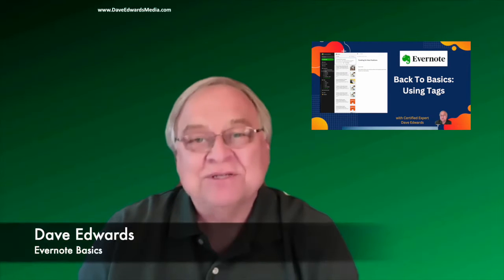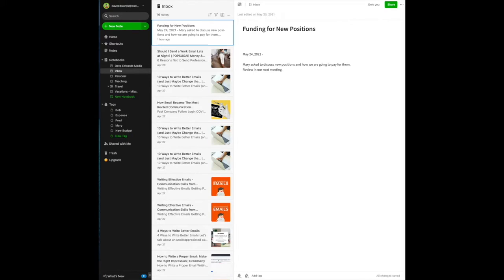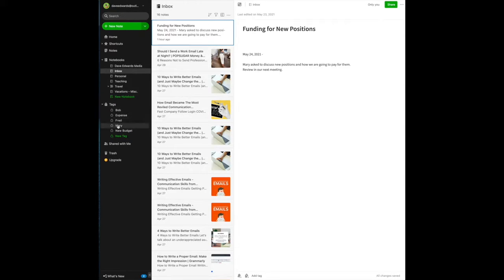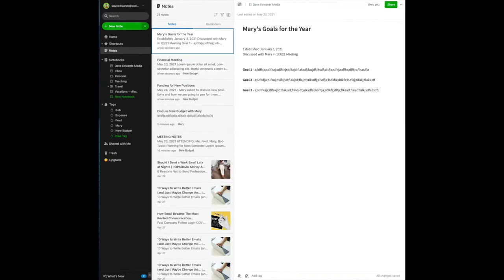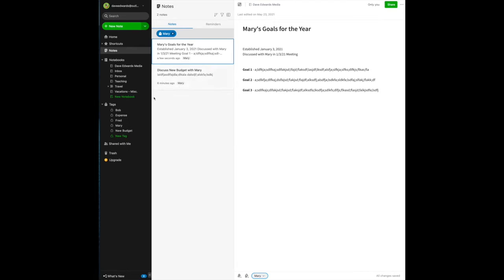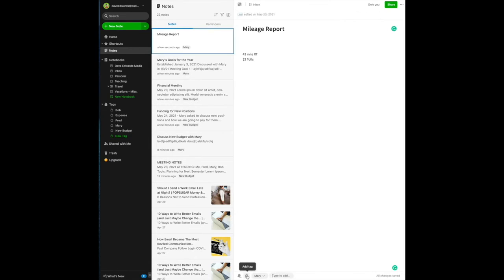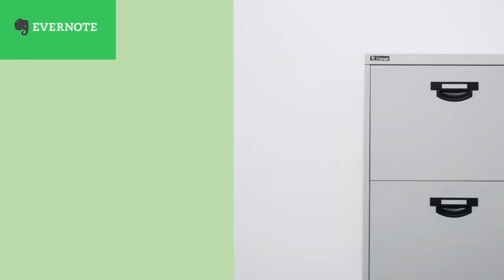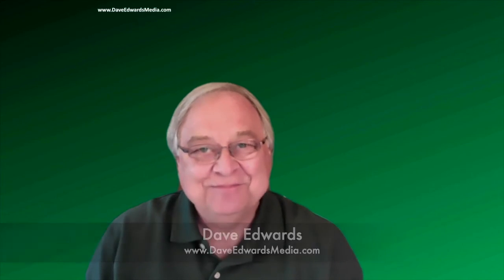Evernote Basics: Tags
In our back-to-basics series, we look at how you can use tags in Evernote to be more efficient and productive.

MY COURSES:
“Getting Things Done in a Digital Environment”

MY BOOKS:
"Be A Leader Not Just A Manager"

20210319